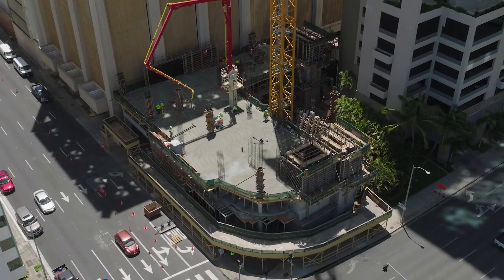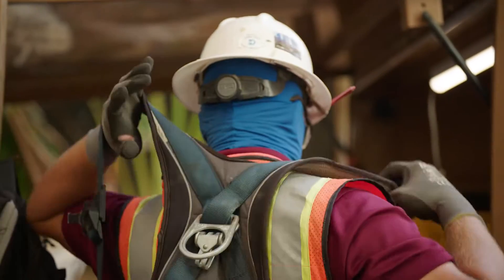Hawaiian Dredging Construction Company Optimizes Sequencing with ALICE Technologies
Hawaiian Dredging Construction Company used ALICE to optimize preconstruction planning and sequencing on its $88 million, 20-floor mid-rise affordable senior housing project in downtown Honolulu named “Kōkua.” Built on a 12,591-square-foot former parking lot, this $88 million project will be have a total of 224 housing units.